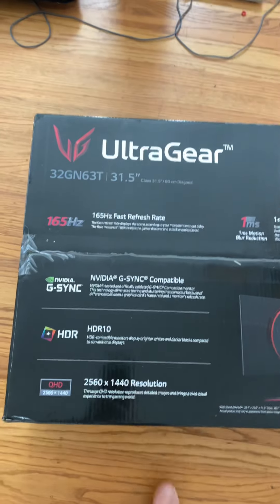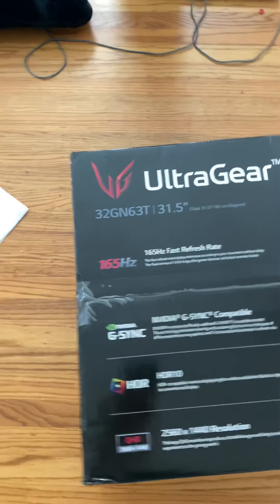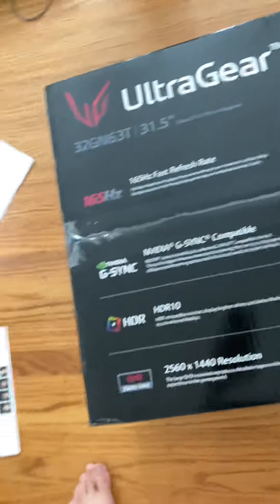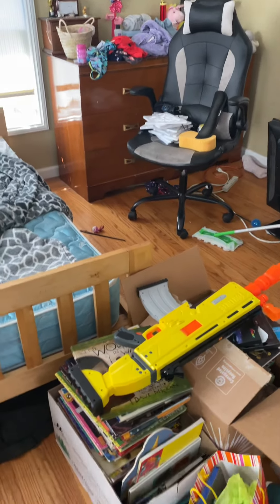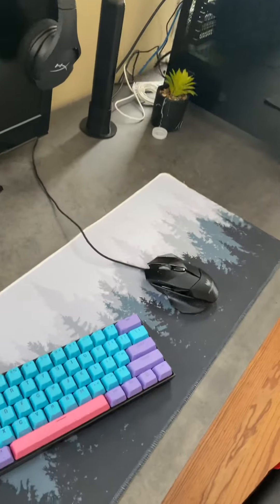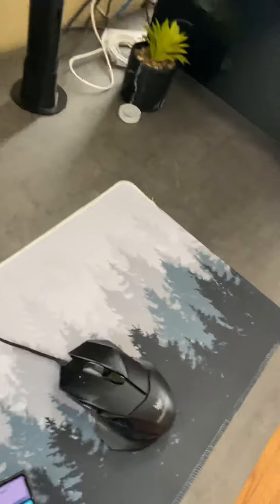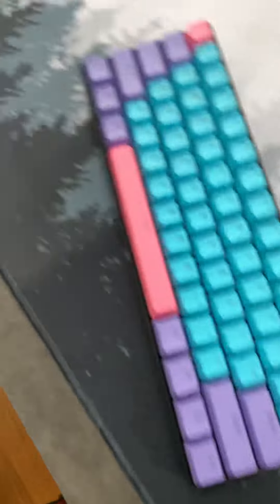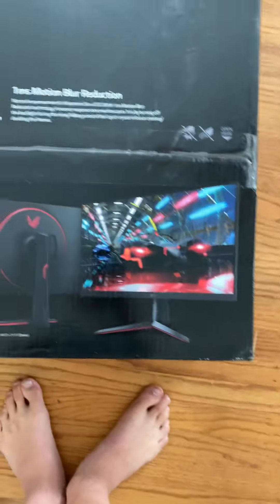adding my new monitor to my setup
sorry for not uploading in a while i was working on my new setup and as i mentioned i was enrolled in summer school

PC Specs

GPU: RTX 3080